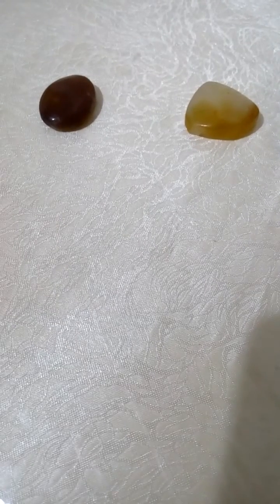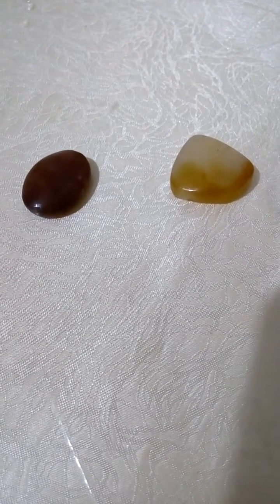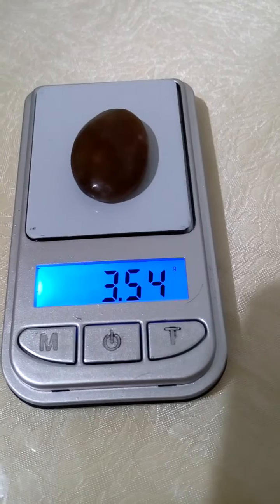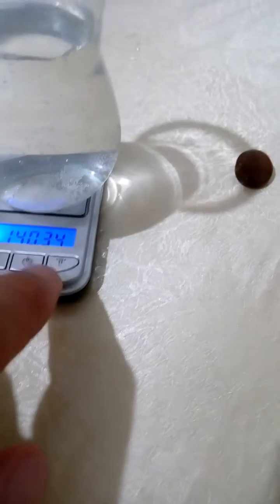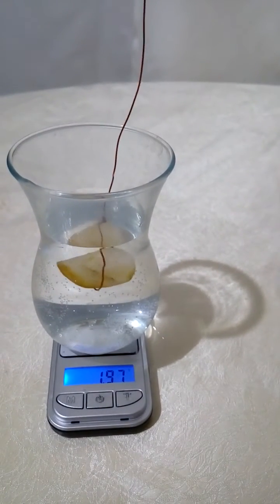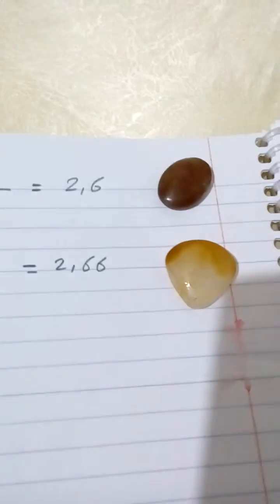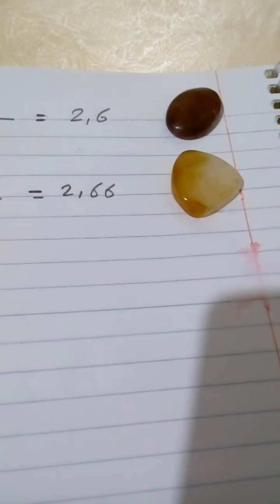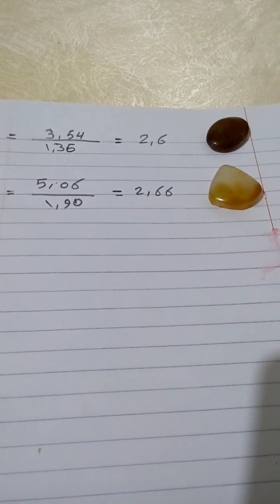Gemstones density concept . learn amethod to calculate gemstones density to identificate.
Identification stones by measuring their densities and comparing their densities with the densities of variety of gem stones and minerals